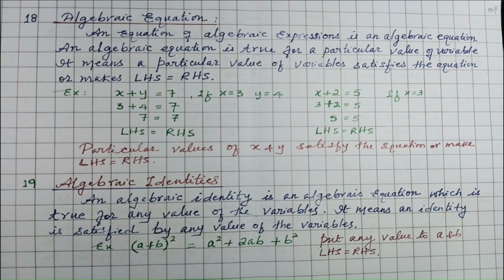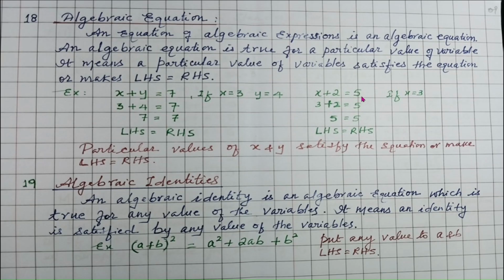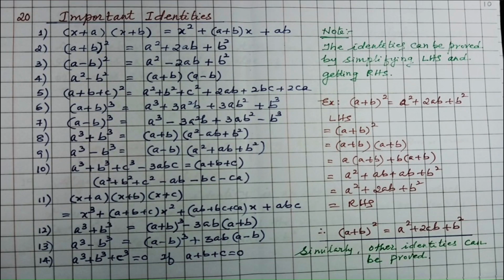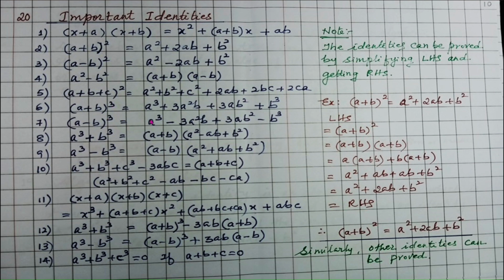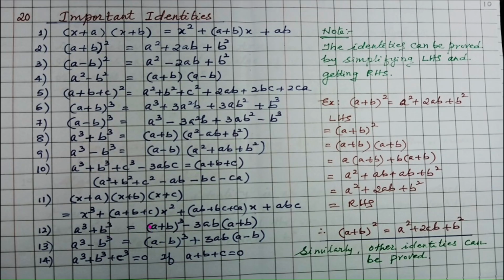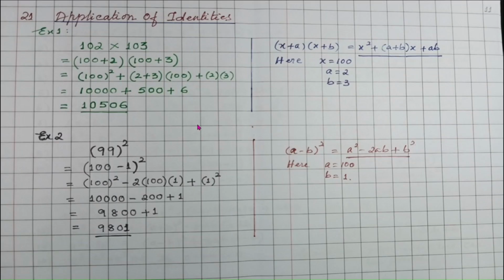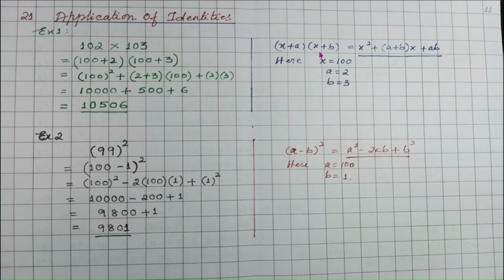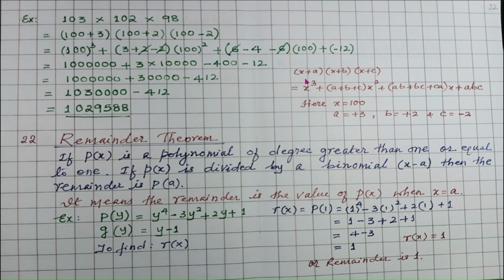Polynomials, IX NCERT, 2025-26 Text Book Of Mathematics, State Boards, Identities, Part 05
The topic provides the foundation to learn algebraic identities.
The important algebraic identities are listed.
The proof of identities is discussed and explained.
The application of identities is discussed with examples.